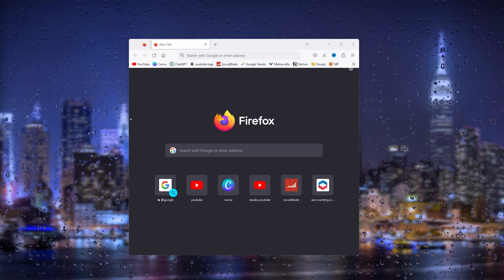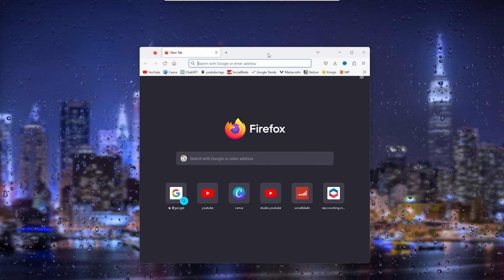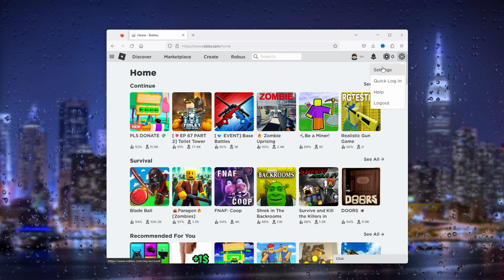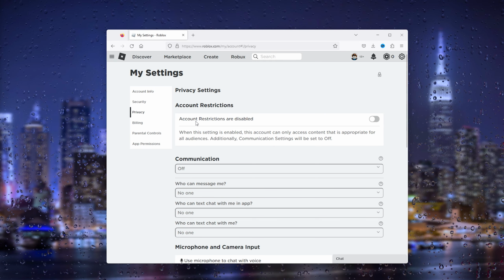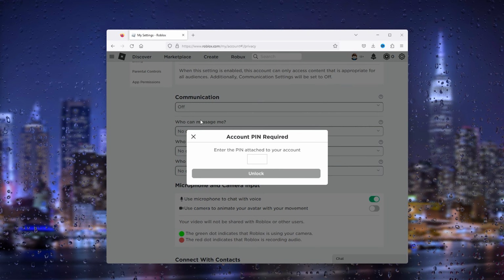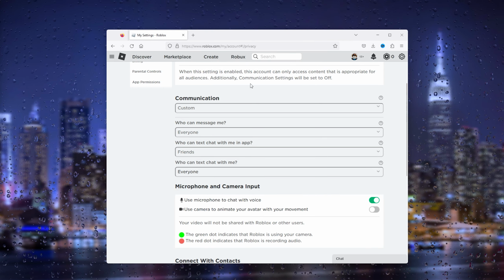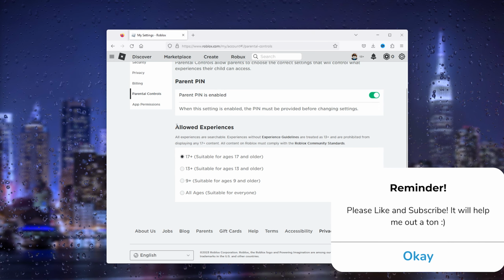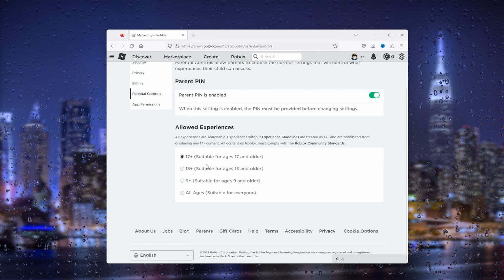Roblox Fix Error “This Experience Is Unavailable Due To Your Account Settings” - Full Guide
Encountering the frustrating message, "This experience is unavailable due to your account settings" on Roblox? We've got the solution! In this video, we'll guide you step-by-step on how to fix the issue and get back into the game. Learn how to troubleshoot and adjust your account settings to ensure a seamless Roblox gaming experience. Don't let restrictions hold you back – watch now and get back to the fun!